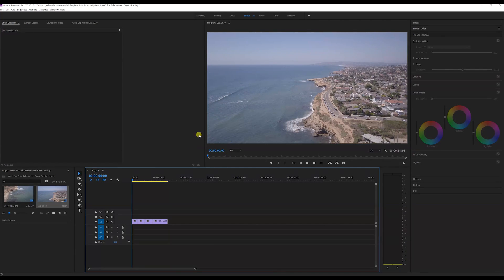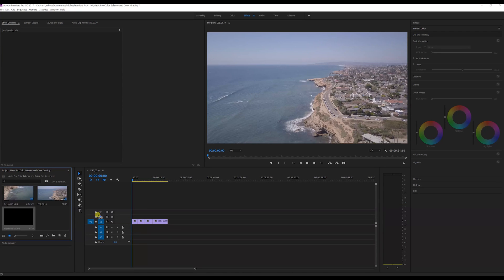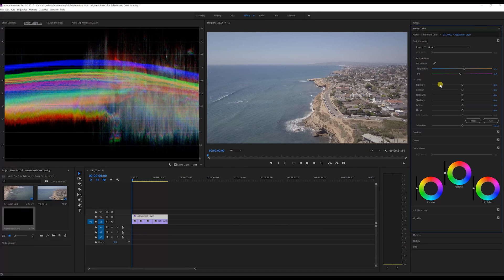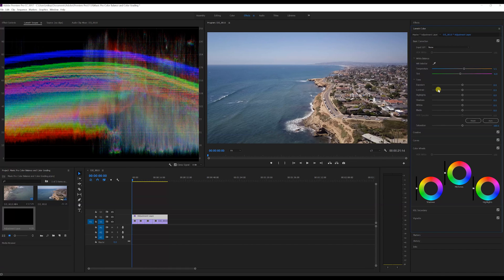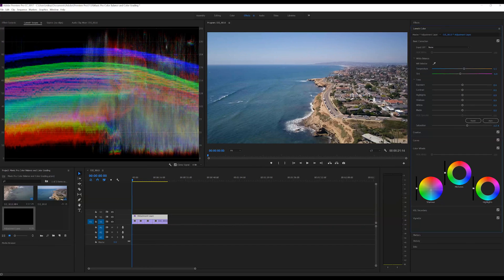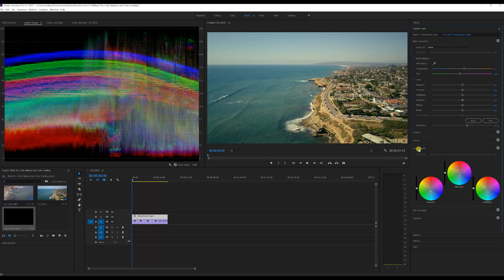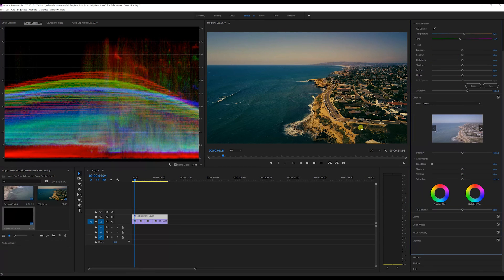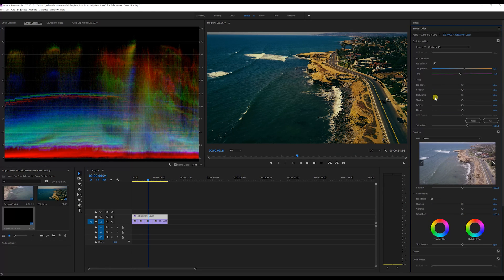Mavic Pro: Color Grading 4k Footage in Premiere Pro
Color Grading Mavic Pro 4k footage using Adobe Premiere Pro. Starting by using an adjustment layer over all the clips, I color balance, then color grade both manually then I show how to use LUTS.

 My Gear:
Nikon D810
Tamron 24-70mm Lens
Tamron 70-200mm Lens
Tamron 15-30mm Lens
Manfrotto BeFree Tripod
GoPro Hero 5 Black
Mavic Pro